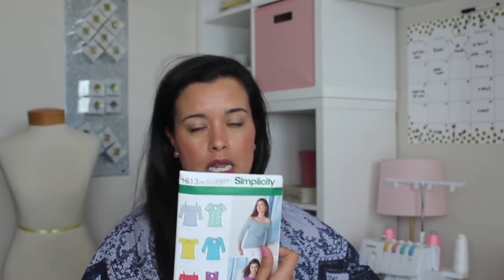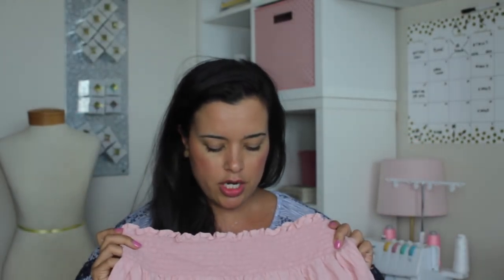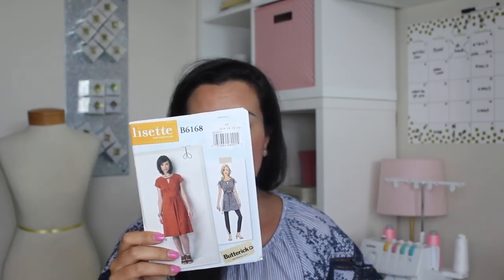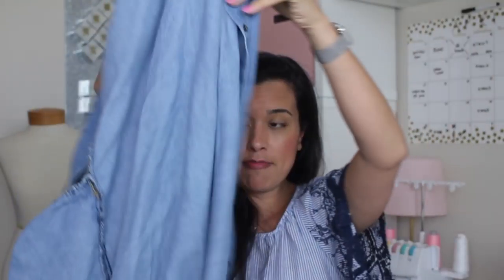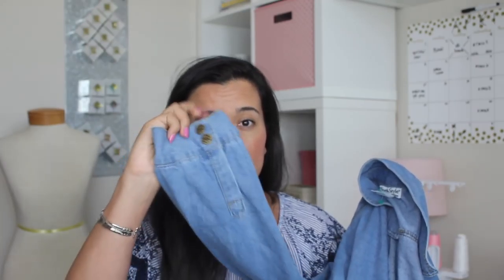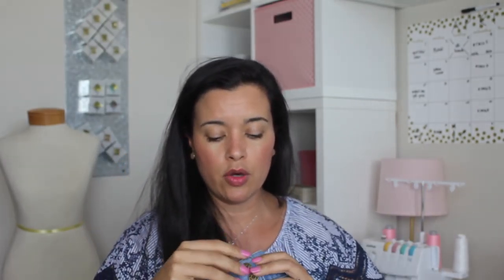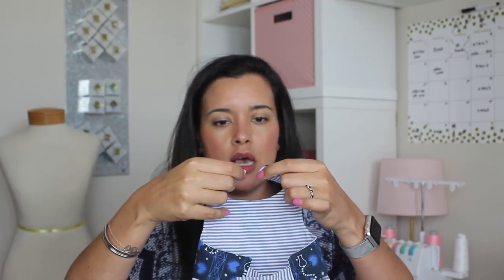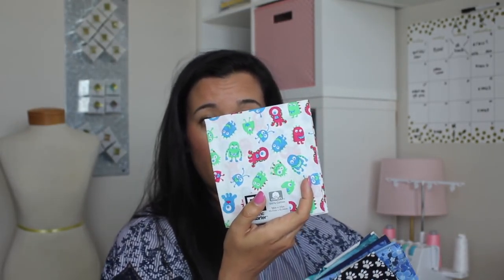May Sewing Plans | What I'll be making this month!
Here's everything I plan on sewing this month!

Fabric from Joann (no longer available)